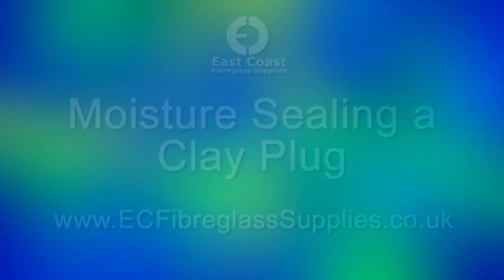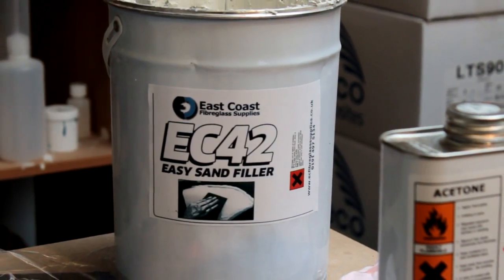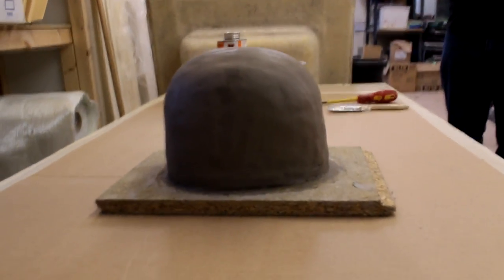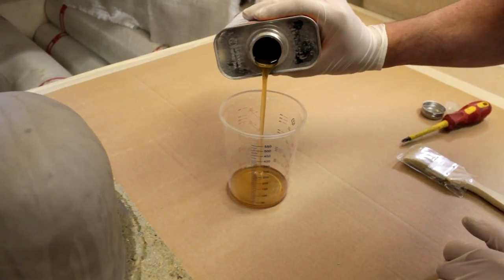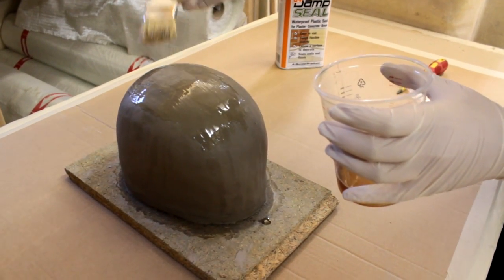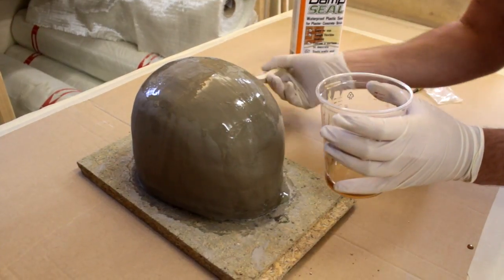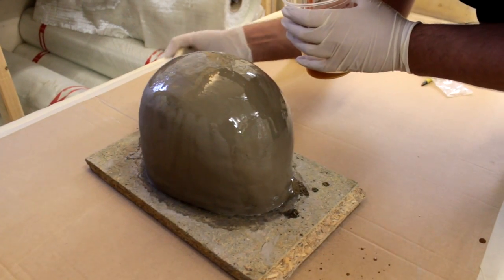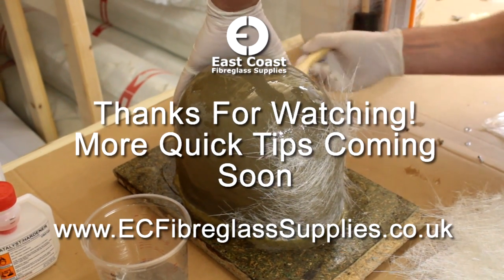Moisture Sealing a Clay Plug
Clay is a very versatile material for producing plugs for fibreglass moulding. Because of the moisture content the clay must be sealed before mould production can begin.